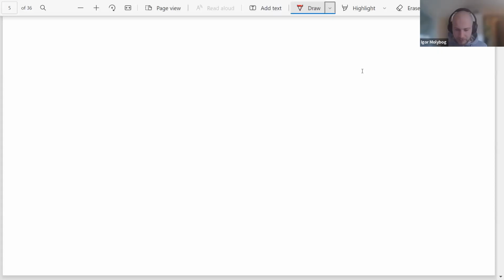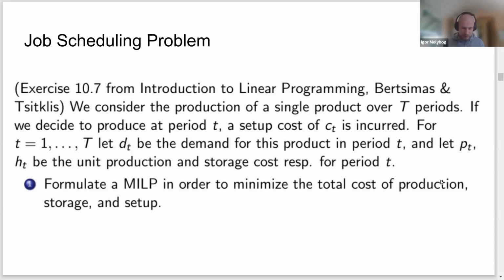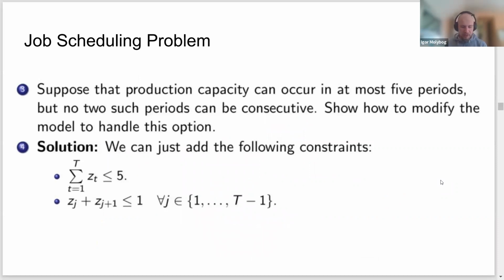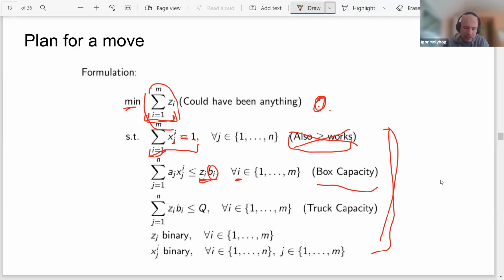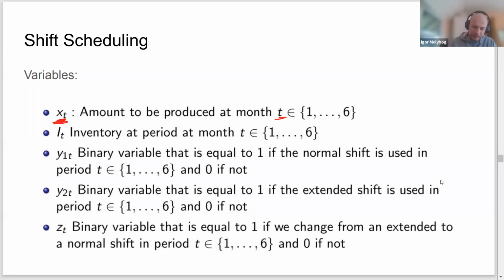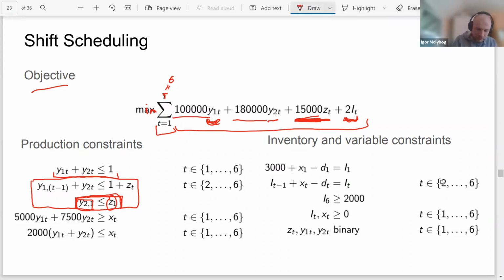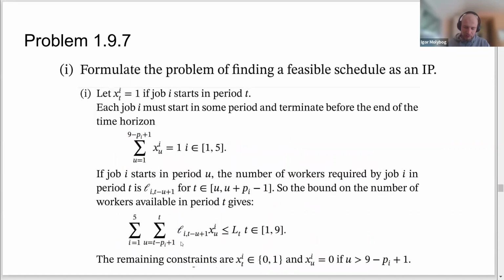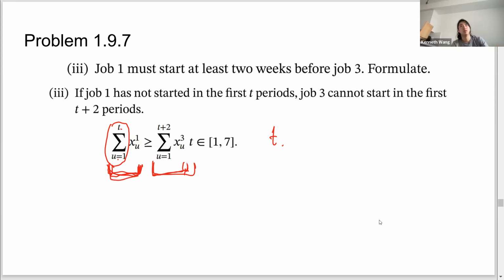Discussion 2 (28 Jan 2022) Formulations in applications